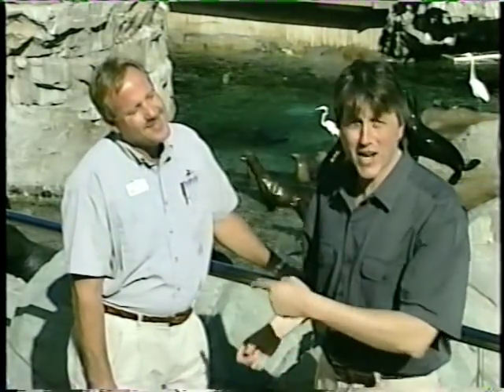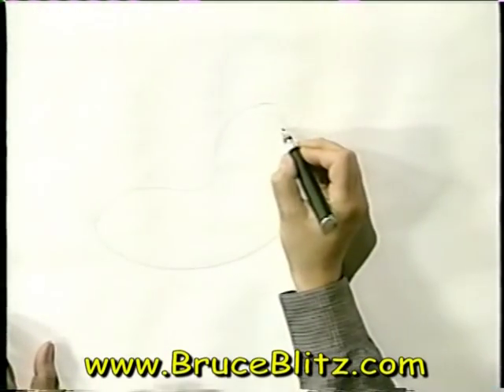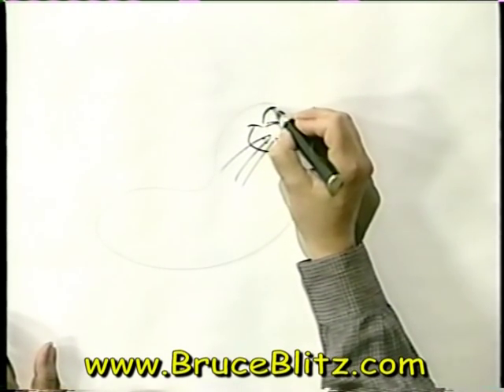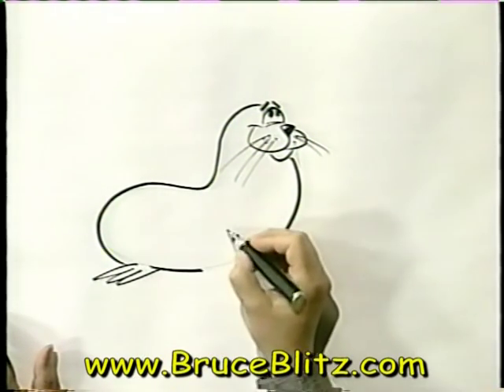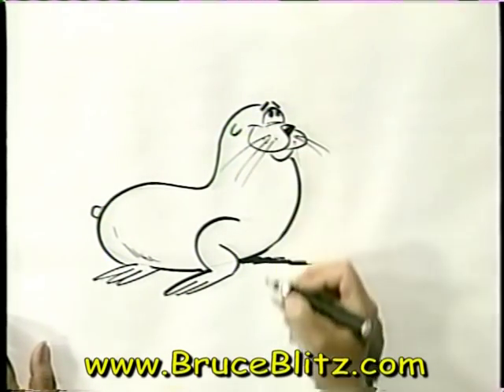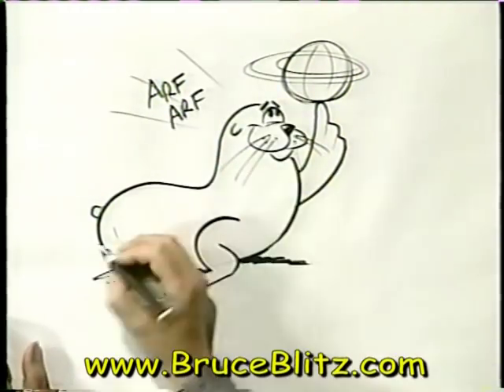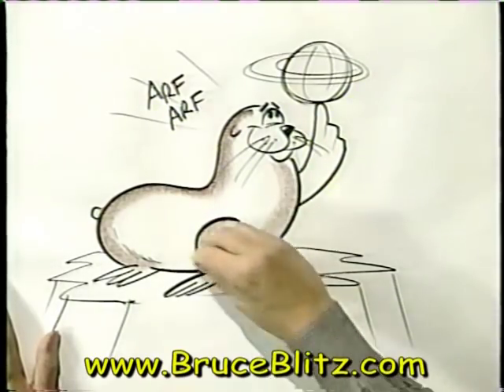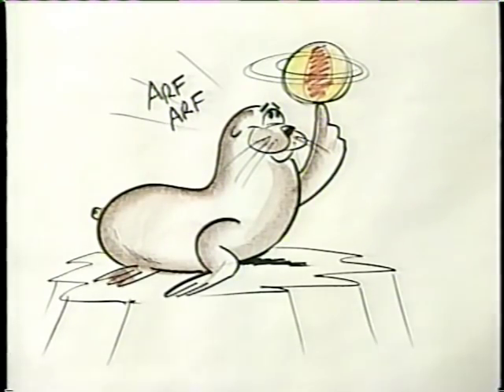Bruce Blitz How to Draw Cartoon Seal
Bruce Blitz, TV Cartoonist, shows you How to Draw a CARTOON SEAL performing a trick!